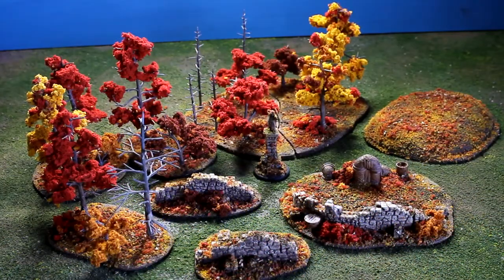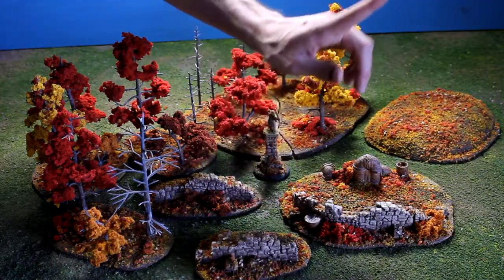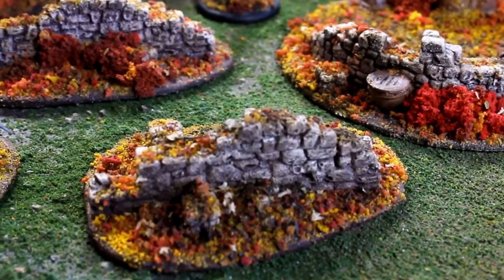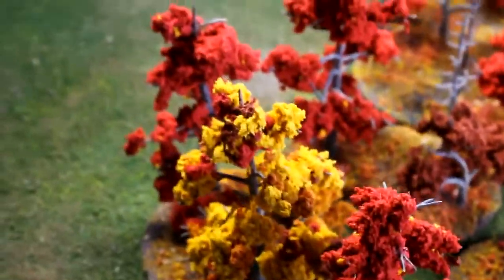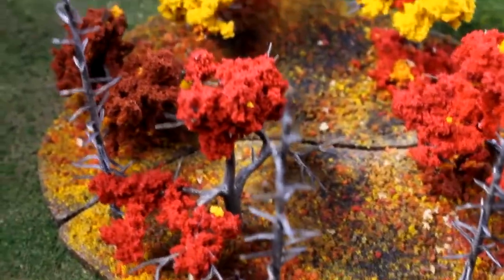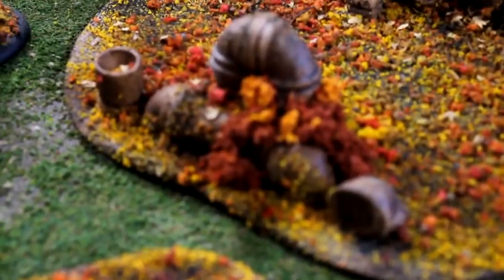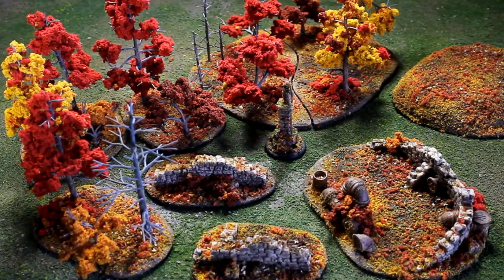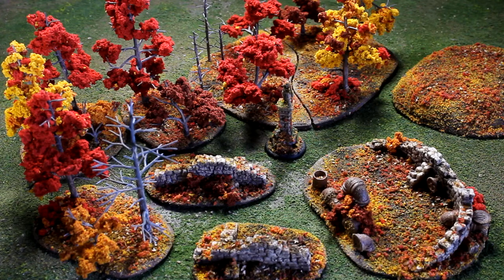Terrain Showcase: Autumn Set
Various autumn terrain pieces.